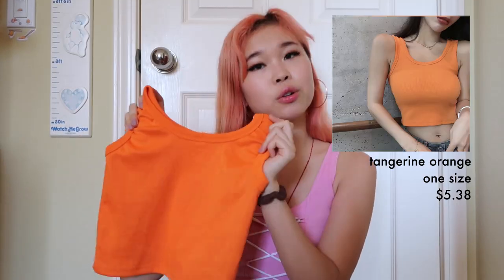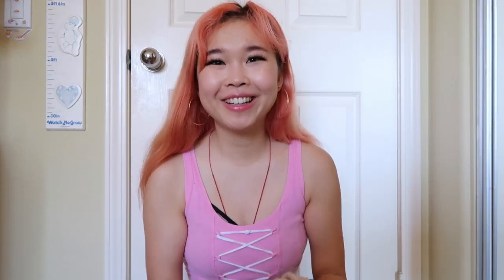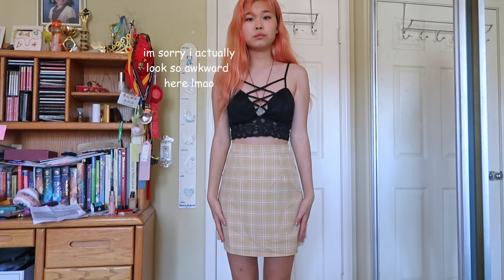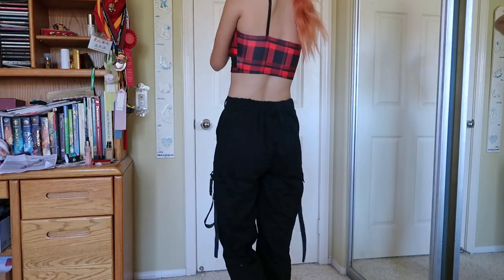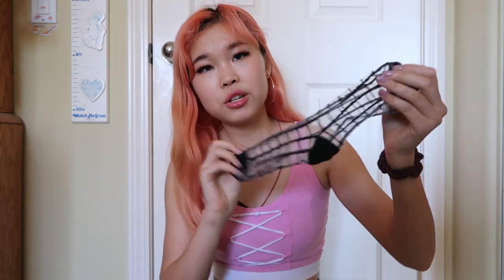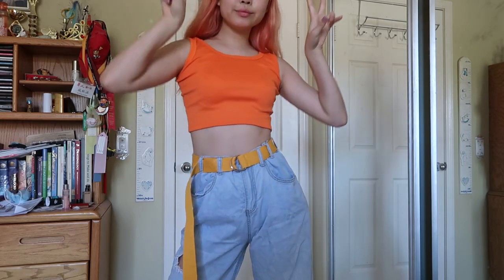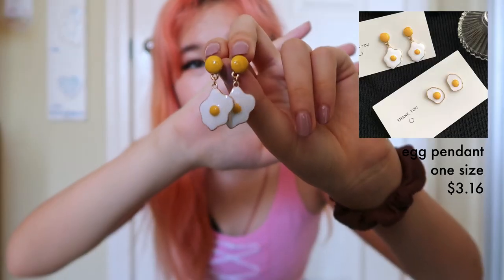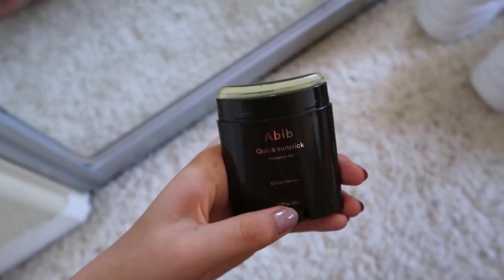$200 yesstyle try on haul and honest review!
hellooooo~
this is my honest review of my first time ordering from yesstyle! spoiler: i was pleasantly surprised :)

or use elaine10 for % off your order!!

my measurements:
bust: 32a (lmao rip)
waist: 25 in
hip: 37 in
height: 5ft 7in / 170 cm
weight: 123 lbs